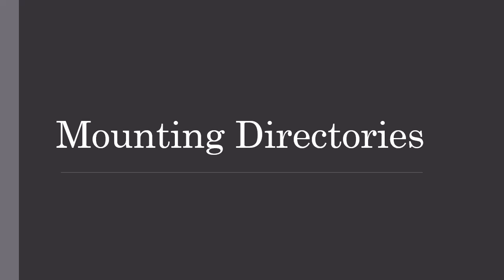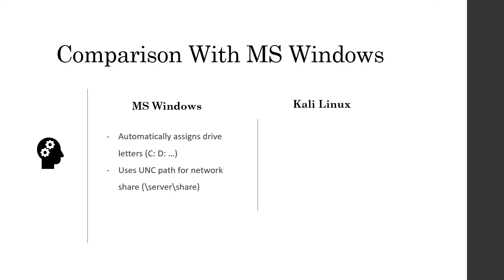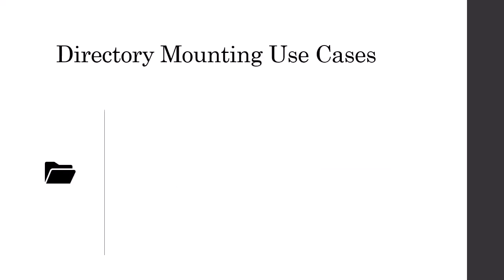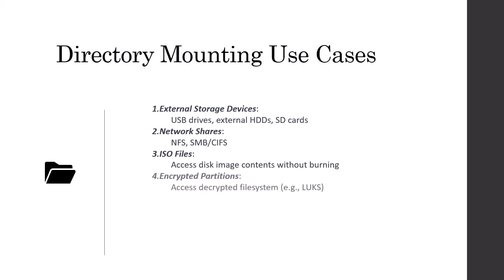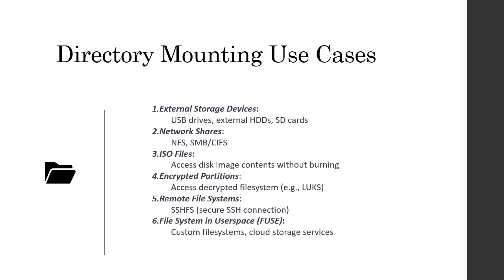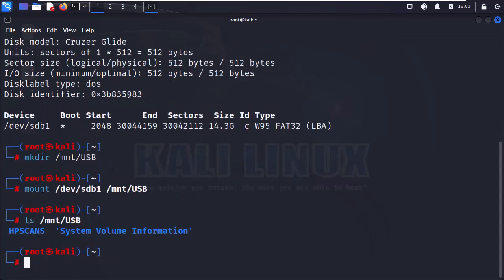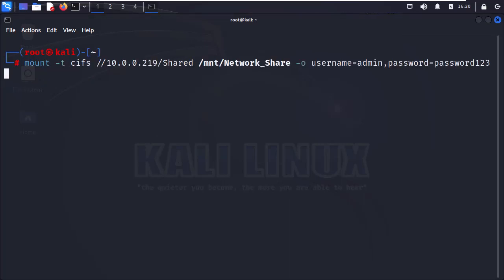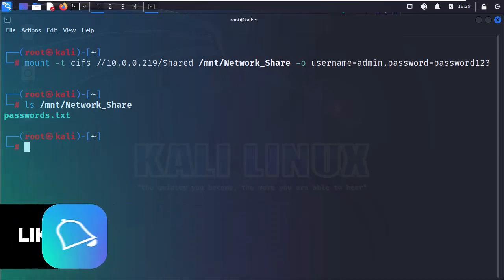Beginners Guide to Kali Linux Part 11 - Mounting Directories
The ability to efficiently mount directories is an essential, yet often overlooked skill in the realm of penetration testing. In this tutorial, we're demystifying the art and science of directory mounting within the Kali Linux environment.

📌 What You Will Learn:

🛠 The fundamentals of directory mounting in Kali Linux
📚 Different mounting options and their use-cases
🔒 How to securely mount directories for data access
📈 Advanced mounting techniques for pro-level penetration testing

🎯 Who This Tutorial is For:

Whether you're new to the field of ethical hacking or a seasoned penetration tester, this guide offers valuable insights for everyone. We're breaking down technical jargons and diving straight into hands-on practices!

🔗 Resources and Tools:

We'll be working through practical examples for mastering directory mounting in Kali Linux.

💬 Don’t forget to drop your questions, feedback, or topics you want to see covered in the comments section below!